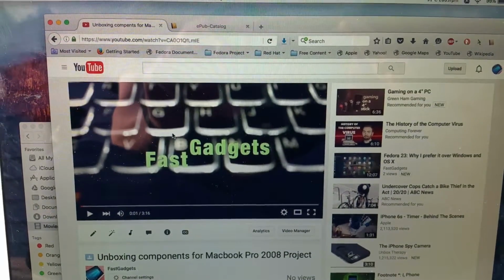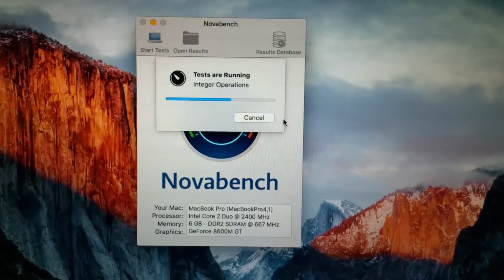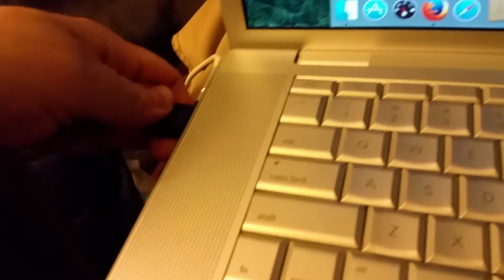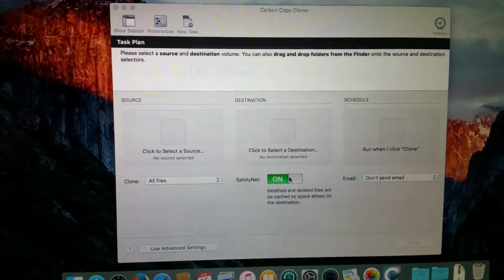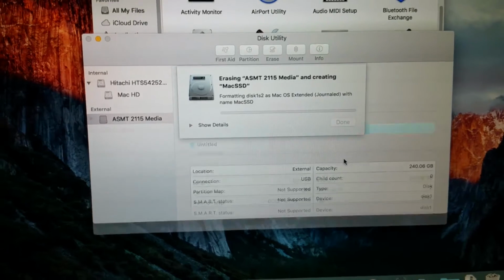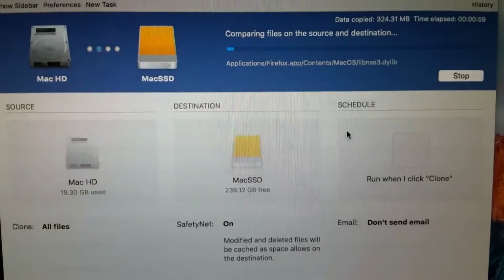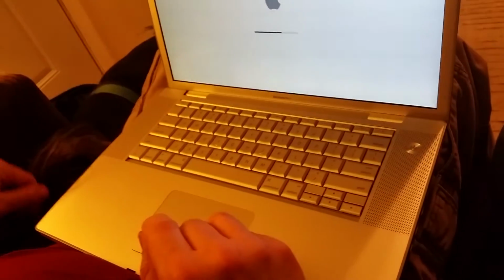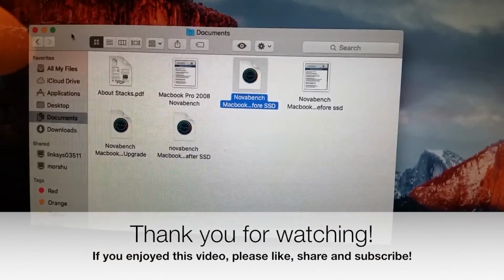Macbook Pro 2008 SSD Upgrade and Benchmark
In this episode, The Macbook Pro 2008 receives a 256 GB SSD upgrade from Adata.  We also checkout Blackmagic and Novabench upgrades.